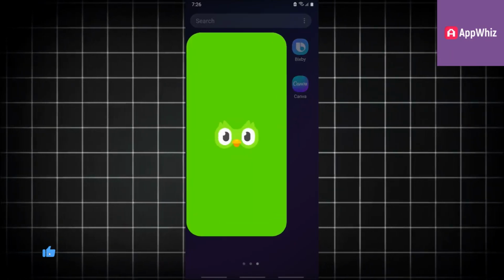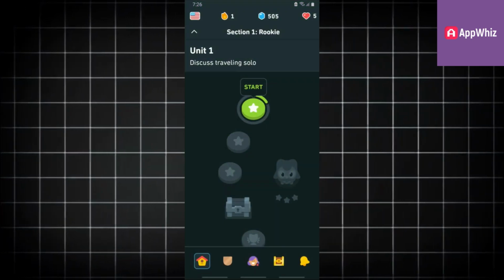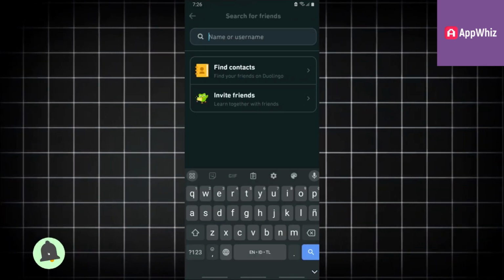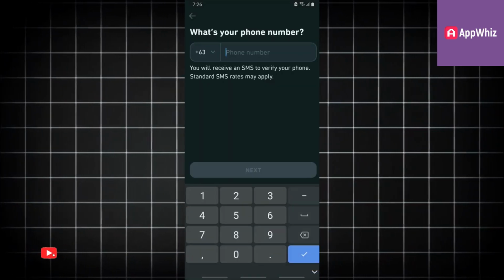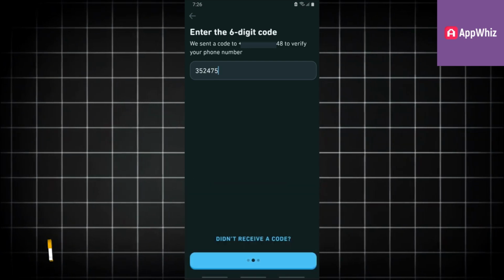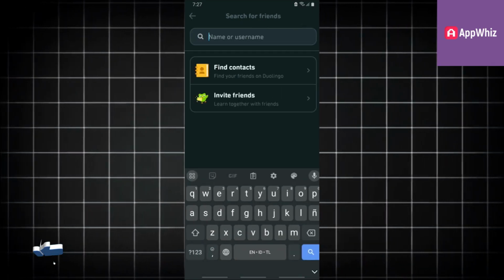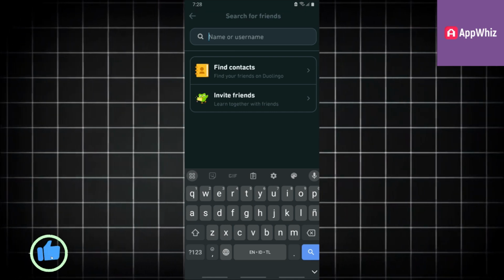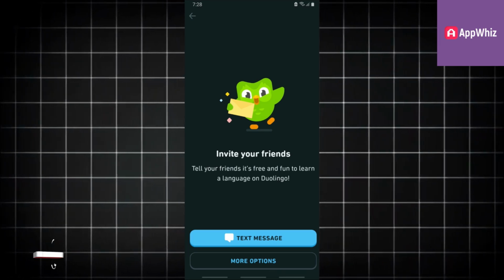How to Chat on Duolingo (2025) – Full Guide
Learn how to chat on Duolingo in 2025!
Duolingo now offers interactive conversation practice through AI chatbots, roleplay scenarios, and language-specific community features. In this video/guide, we’ll show you how to access chat, improve your speaking and writing skills, and get the most out of Duolingo’s updated conversation tools. Whether you’re learning Spanish, French, Japanese, or another language, chatting on Duolingo will boost your fluency and confidence!